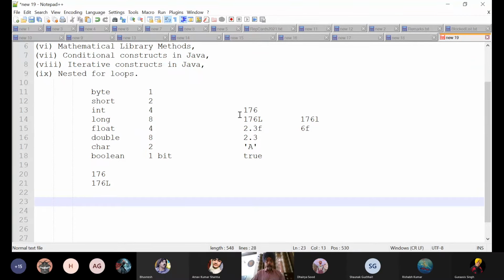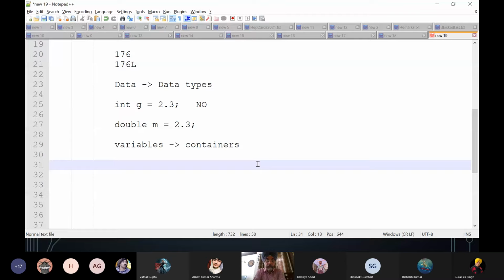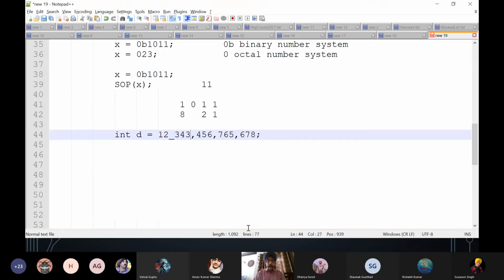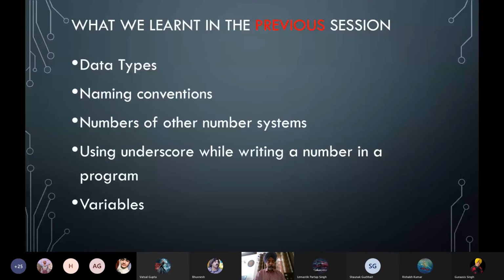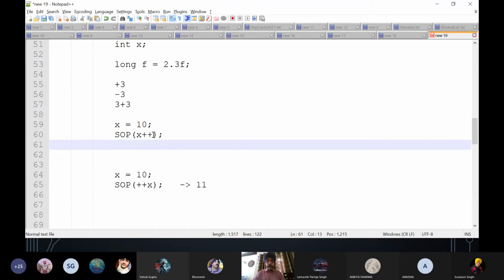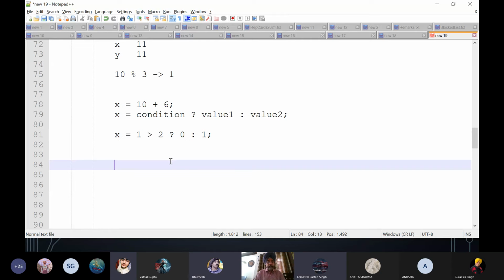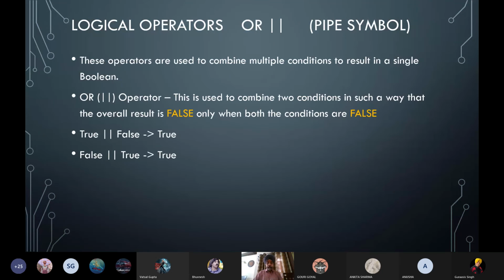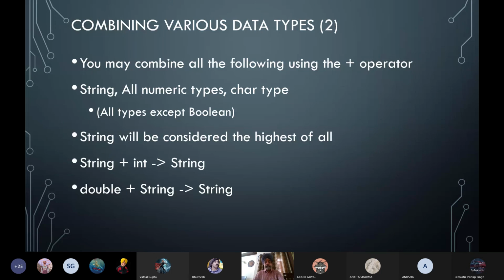CTA00 09.04.2021 Data types & Operators